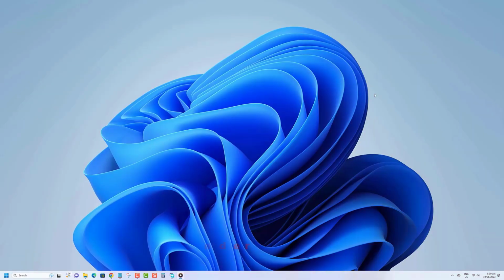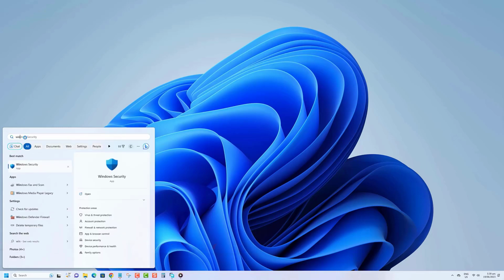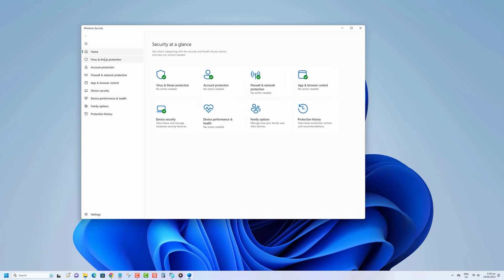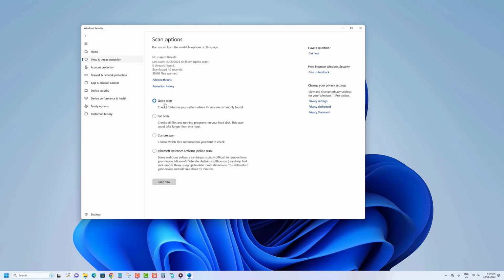How to Run a Full Scan Using Windows Defender Security on Windows 11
In this informative video, we'll guide you through the process of running a full scan using Windows Defender Security on the all-new Windows 11! 🛡️💻

Windows Defender Security is a robust built-in antivirus and security solution that helps protect your computer from malware, viruses, and other potential threats. Knowing how to run a full scan is crucial to ensuring the safety and integrity of your system. 🚀🔒

In this step-by-step tutorial, we'll walk you through the entire process of initiating a full scan using Windows Defender Security. Whether you're a tech-savvy individual or a beginner in the realm of cybersecurity, our easy-to-follow instructions will empower you to safeguard your Windows 11 PC effectively. 💪🔐

By the end of this video, you'll have the knowledge and confidence to run a full scan using Windows Defender Security on your Windows 11 PC. You'll have peace of mind knowing that your system is safeguarded against potential threats and that your personal data remains secure. 🚨🔐